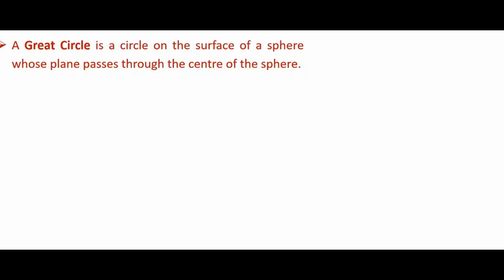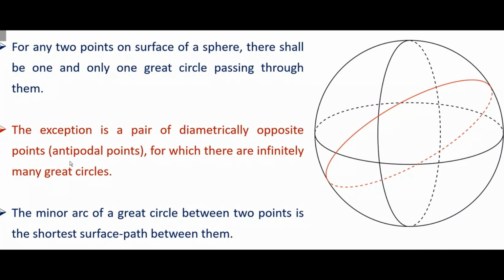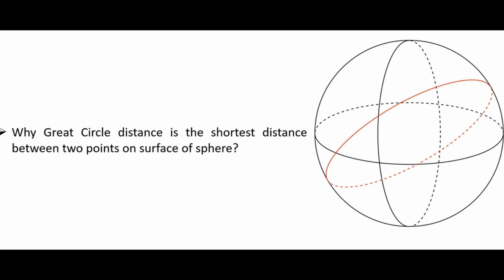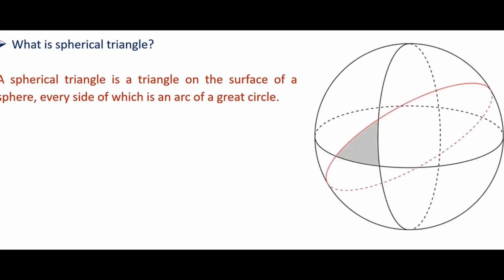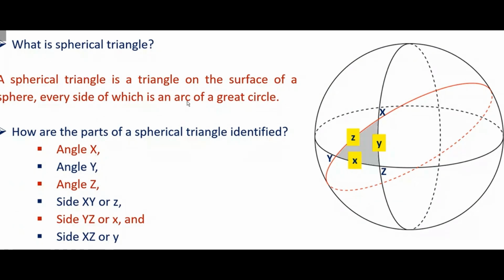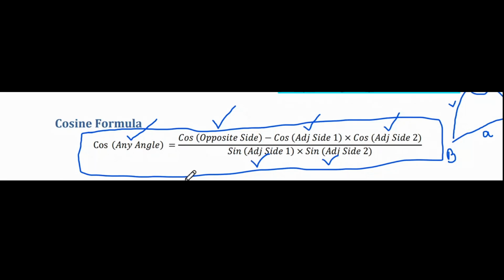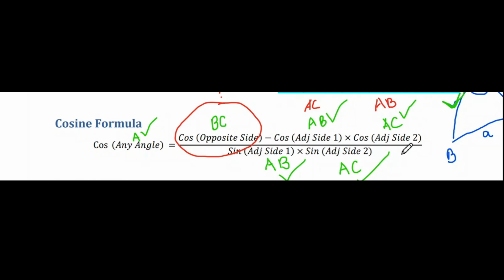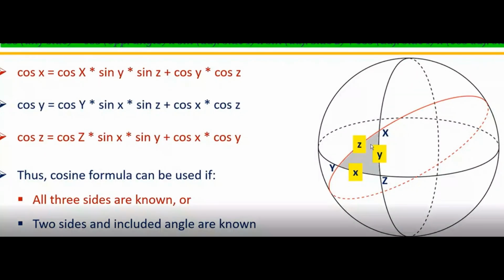Great Circle Celestial Navigation PHASE 1 MMD CHIEF MATE EXAMS